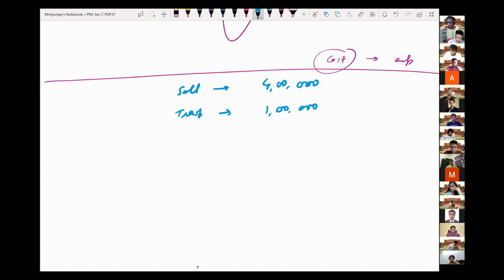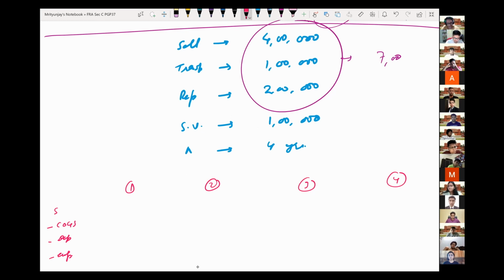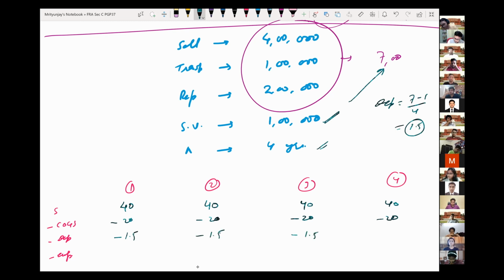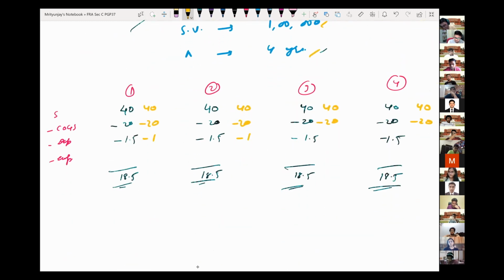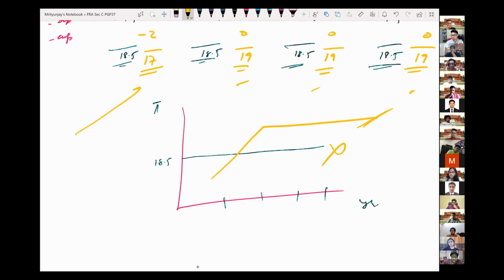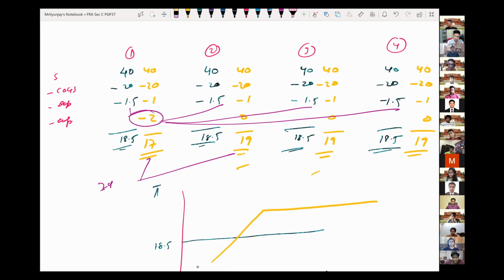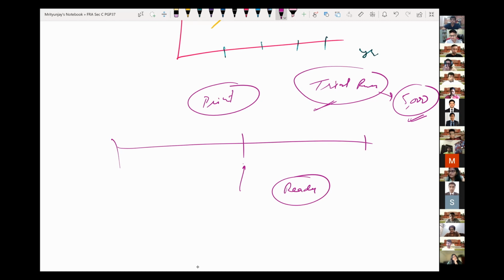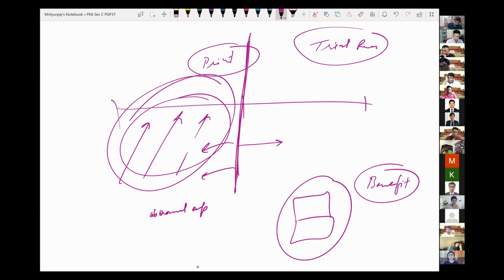37. Long term assets: Acquisition part 2 - Capitalizing vs expensing outflows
Managerial Discretion
Long Term Assets
Acquisition of Long term assets
Capitalizing vs expensing outflows